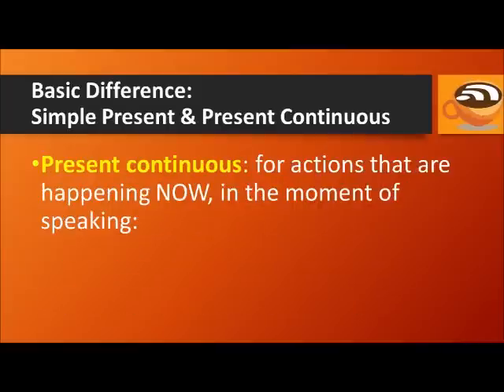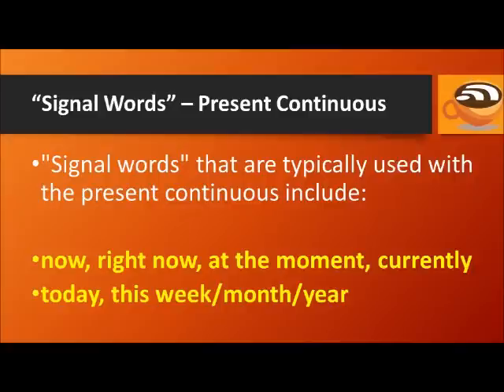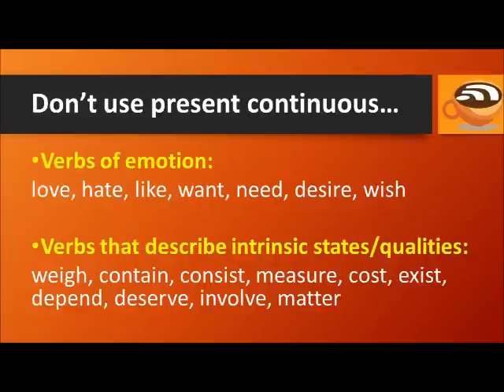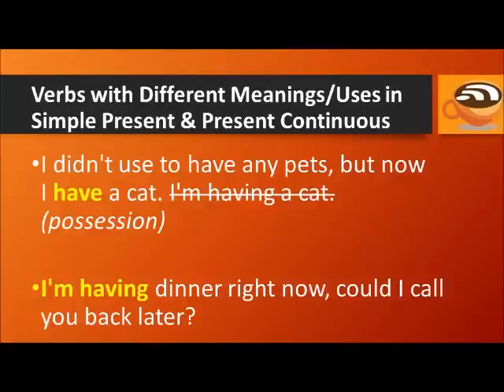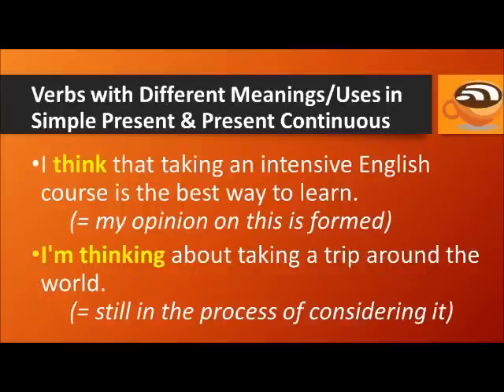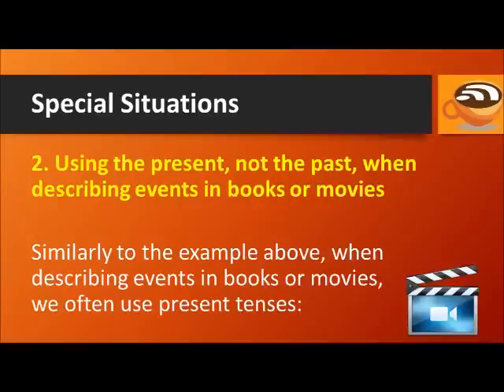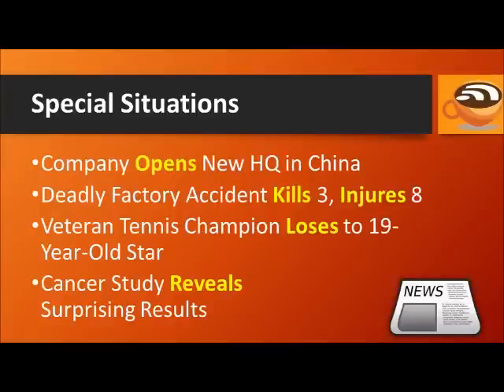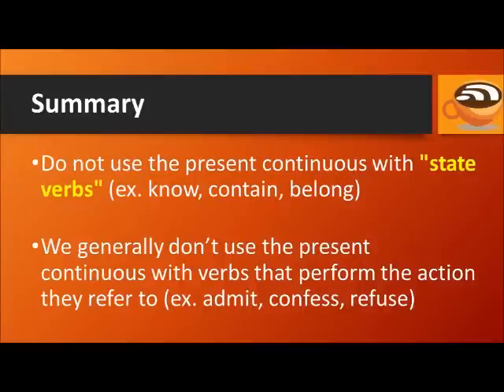Advanced English Grammar Lesson - Mixed Present Tenses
Learn English grammar: simple present tense & present continuous tense

In today’s lesson, we’re going to focus on the simple present tense and present continuous tense (also called the “present progressive”) and a few more advanced details involved in the way these verb tenses are used in English.

▶ More Espresso English Courses on Speaking, Vocabulary, Grammar, Pronunciation, & more!

LESSON SUMMARY:

Basic Difference: Simple Present & Present Continuous

The simple present tense is used for actions or states that are generally true, or for events that happen regularly. The present continuous tense is used for actions that are happening NOW, in the moment of speaking.

There are two situations in which we tend NOT to use the present continuous.

1. With verbs that describe states of existence, not actions
2. With verbs that perform the action they refer to

Some verbs have two meanings – one of which can be used in the present continuous, and the other of which cannot. With some verbs that describe a mental state, we can use the present simple to imply that we are sure about something, and the present continuous to imply that we are still considering it (we are not yet sure).

Special situations:

1. Using the present tense, not the past tense, in informal stories and jokes
2. Using the present tense, not the past tense, when describing events in books or movies
3. Using the present tense, not the past tense, in newspaper headlines
4. Using the present continuous when talking about an extremely frequent action